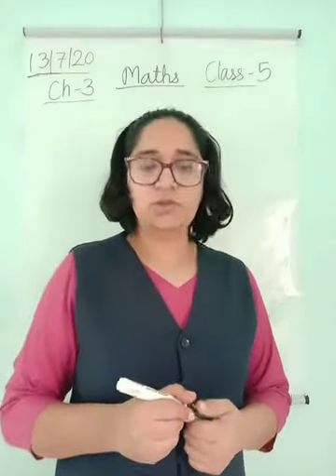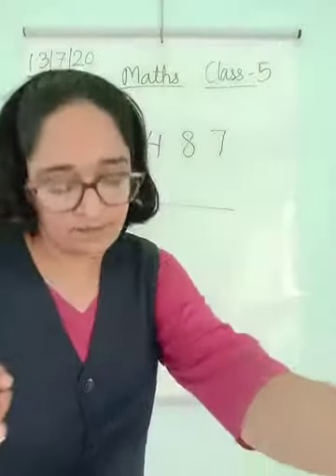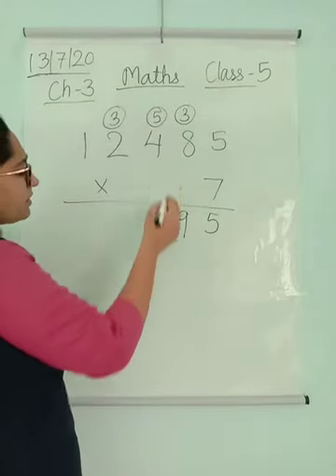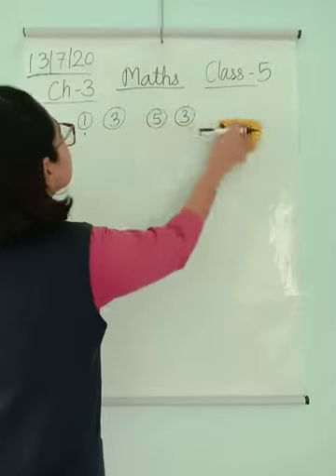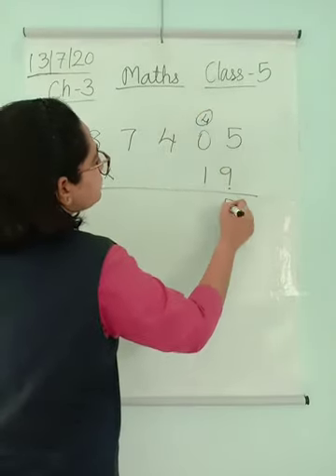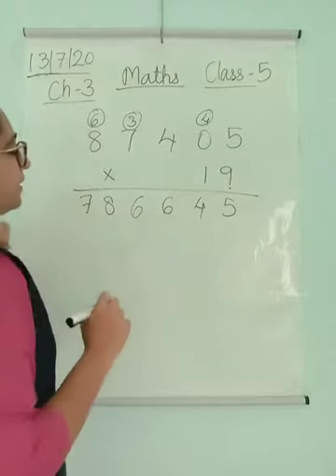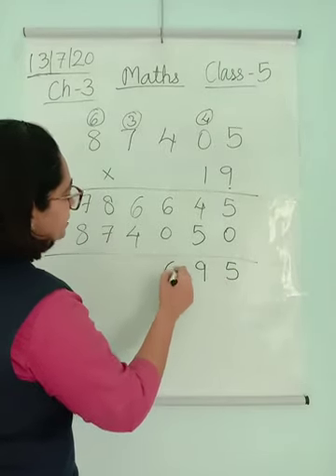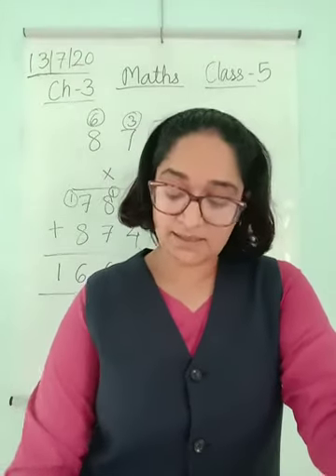CLASS 5 MATHS CH 3 PART 3 DT 14 07 2020